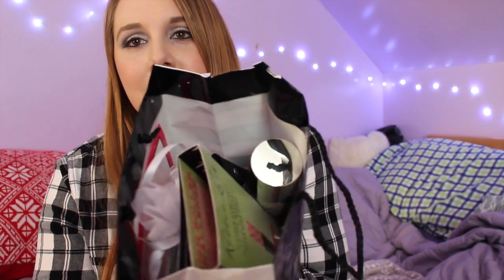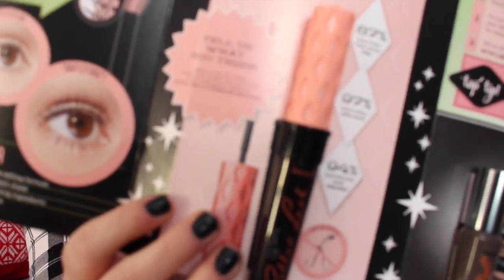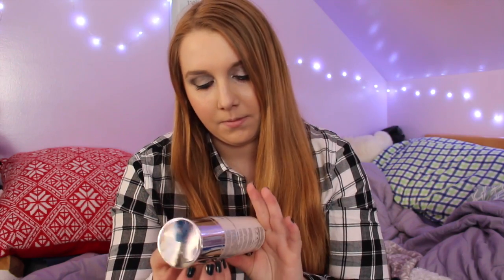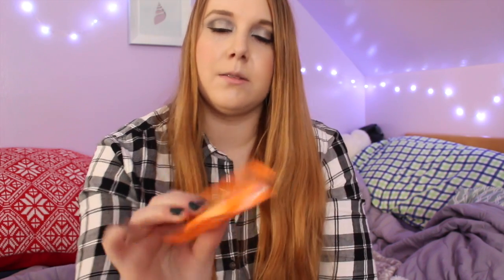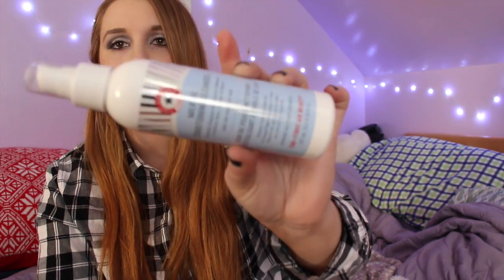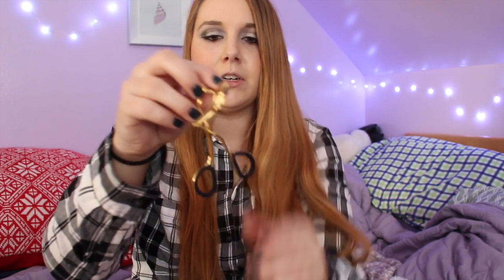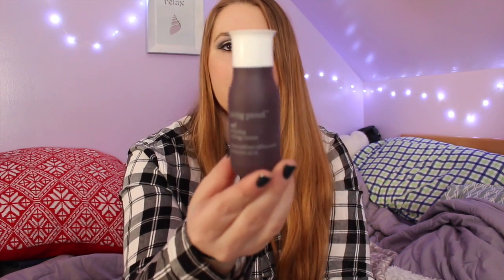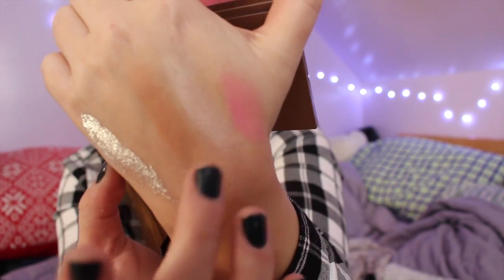FIRST Sephora GRATIS (February 2015)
Hey everyone! So I received my very first sephroa gratis and I am superrrr excited to share what I got with you all!